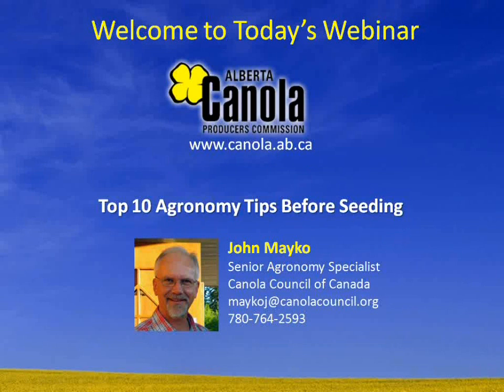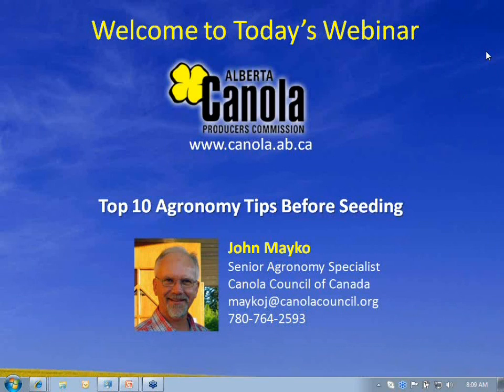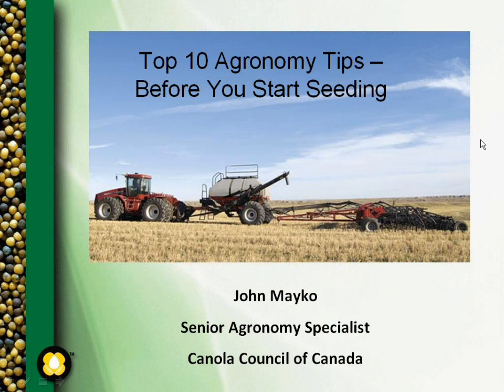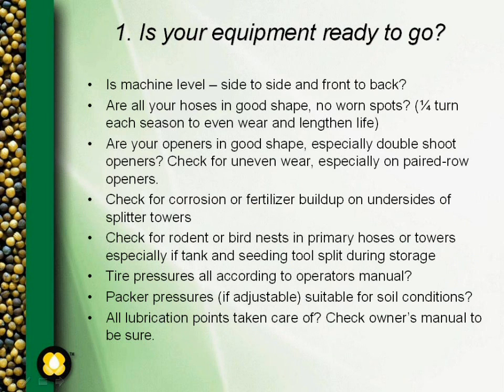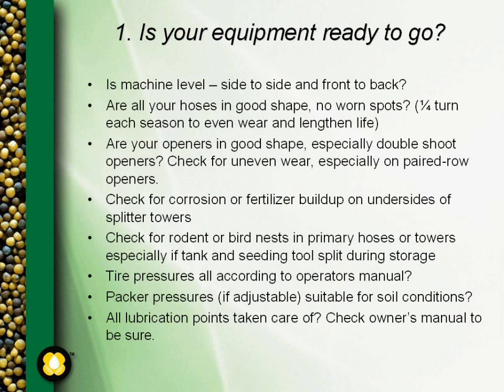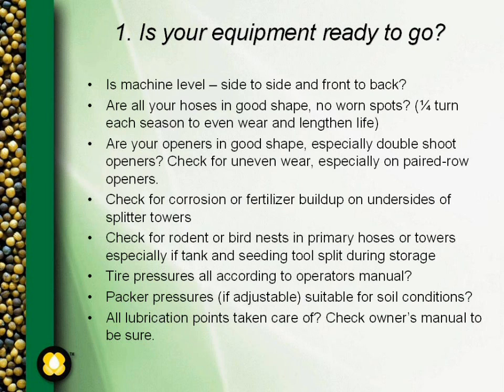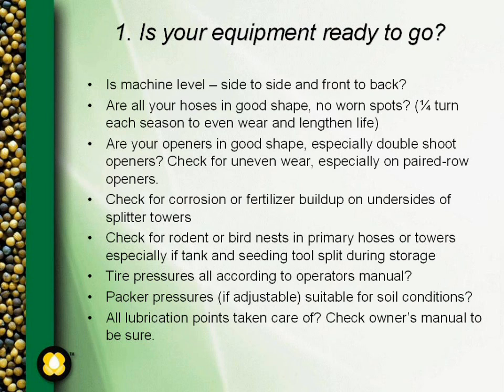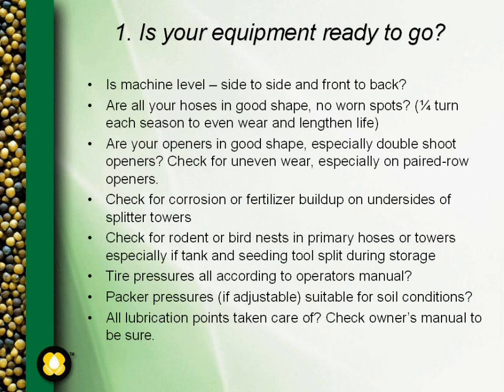Top 10 Agronomy Tips Before Seeding Canola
John Mayko, Senior Agronomy Specialist with the Canola Council of Canada reviews ten important things for growers to keep in mind as they head to the field to seed canola.